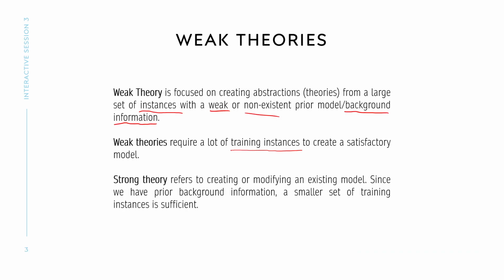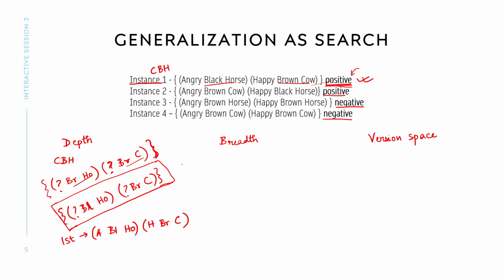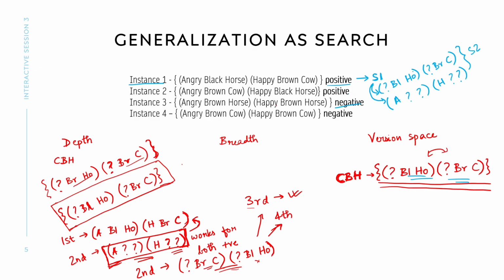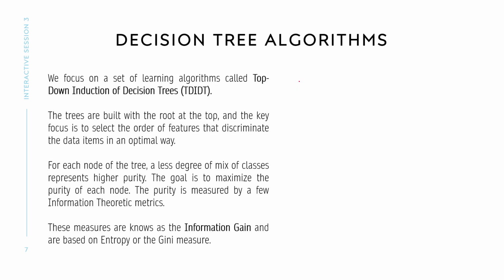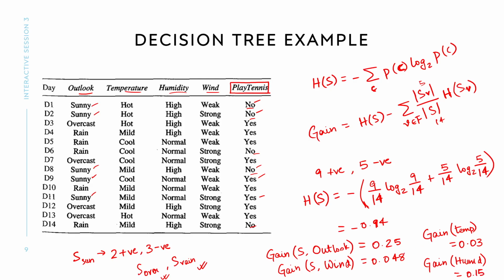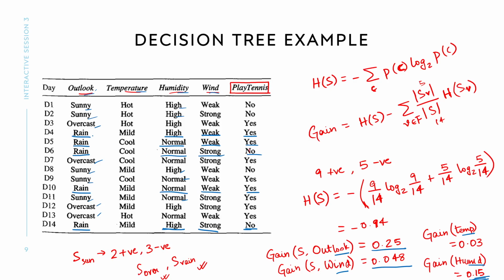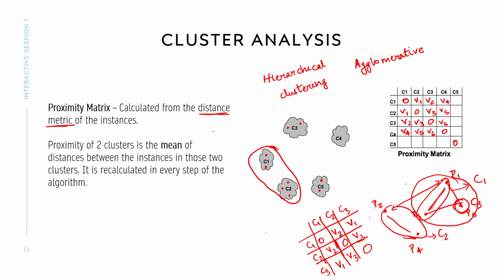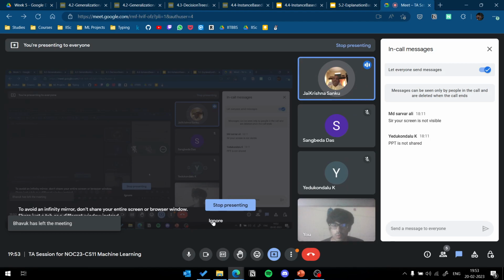PMRF TA Session 3 (Jan 2023) - Machine Learning